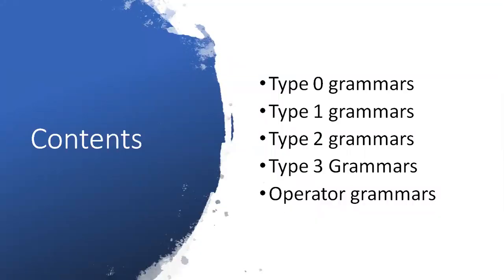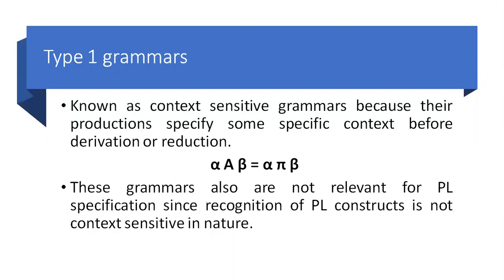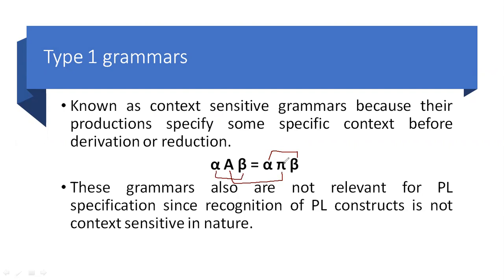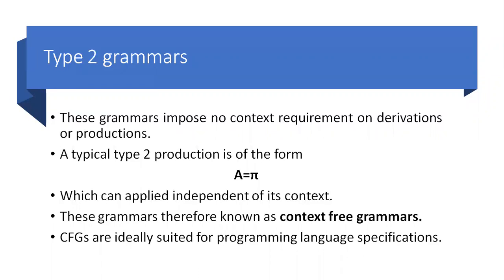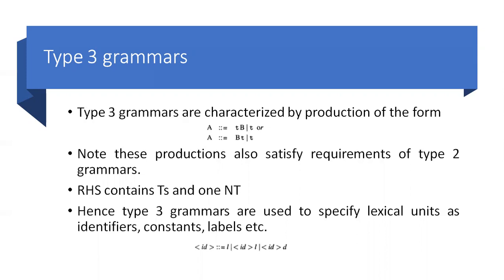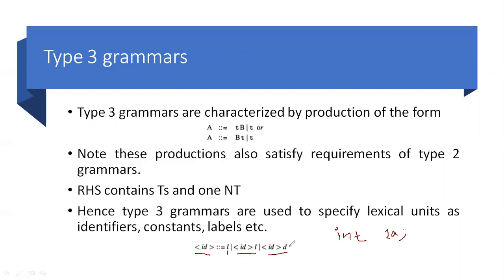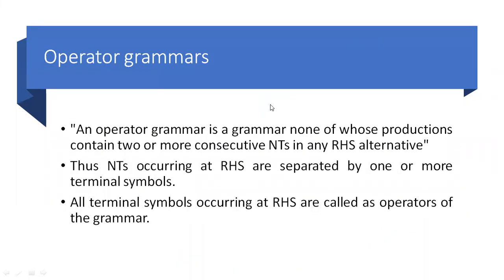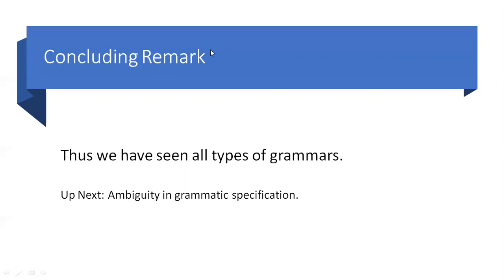Lecture 13 Classification of Grammars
Type 0
Type 1
Type 2
Type 3
Operator Grammar